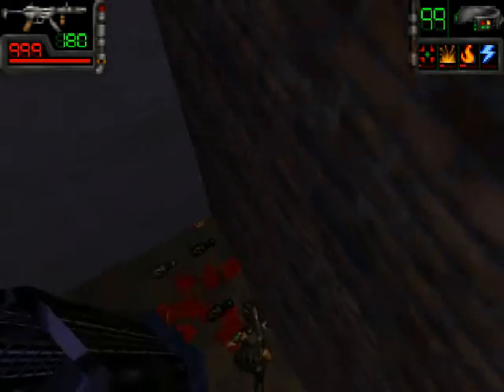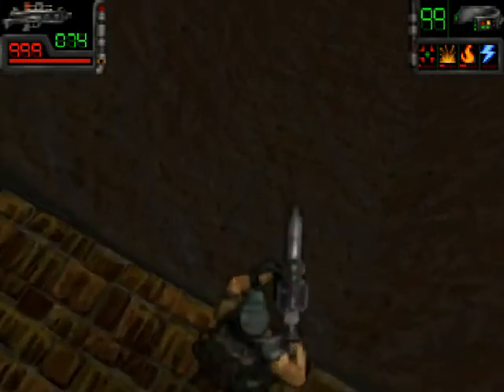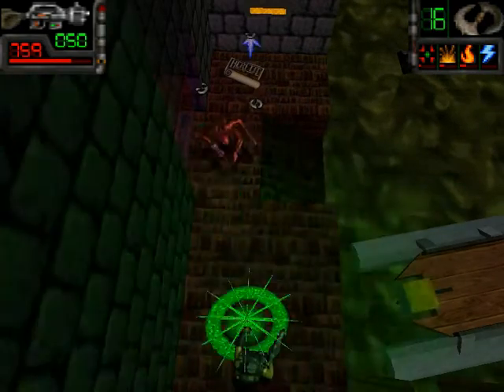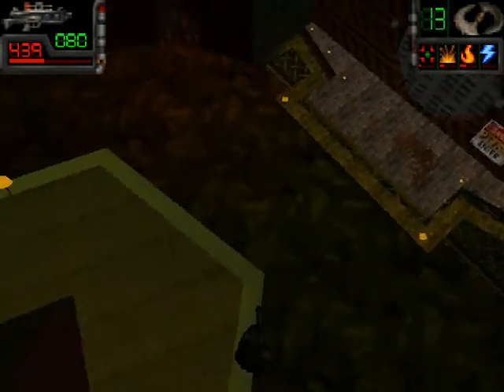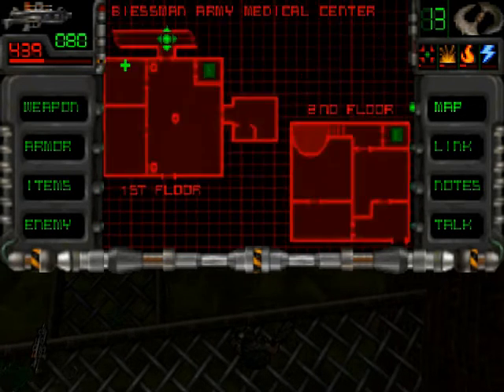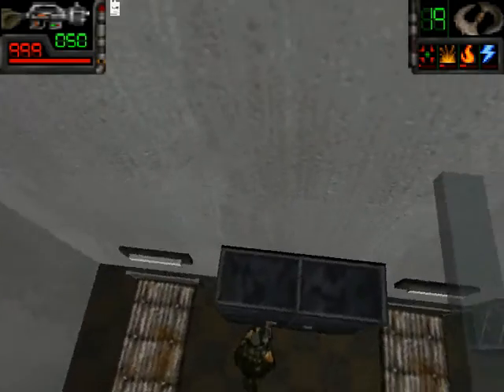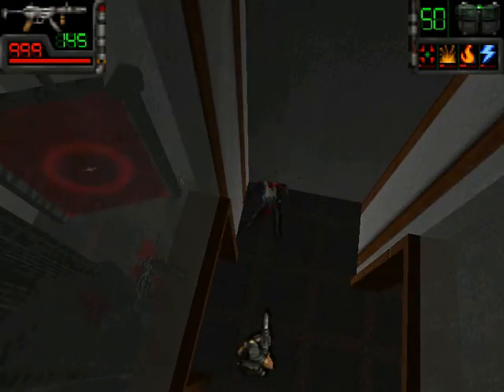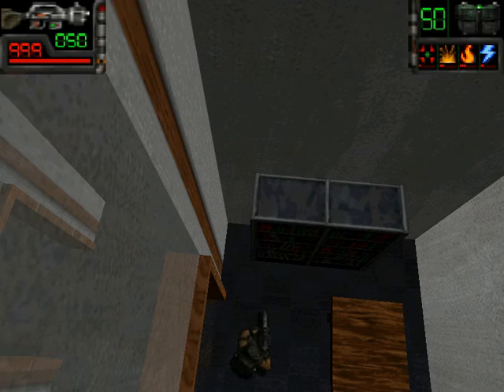Let's Play Take No Prisoners #36: One-Way Ticket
We find that we are not yet ready for the final boss fight and decide to leave the Dome momentarily. We have to learn quickly that our train ride to the Dome was one-way, and so we are forced to go back to the sewers. Yippie!